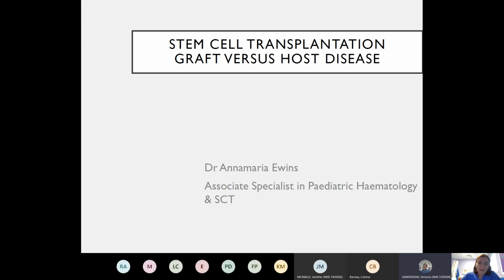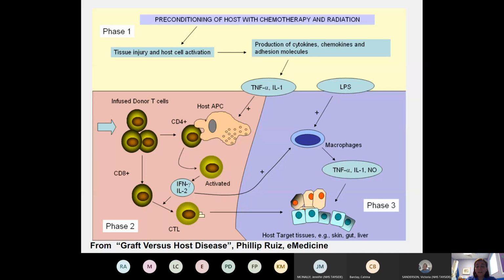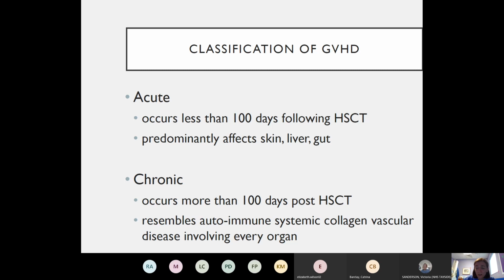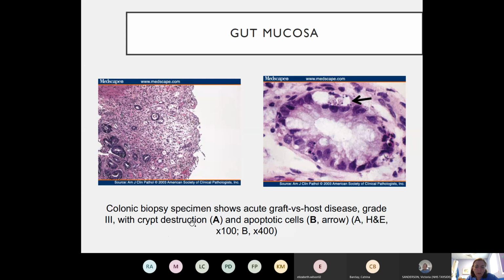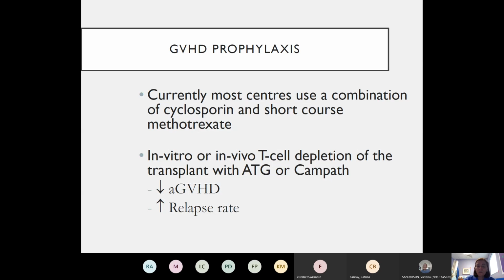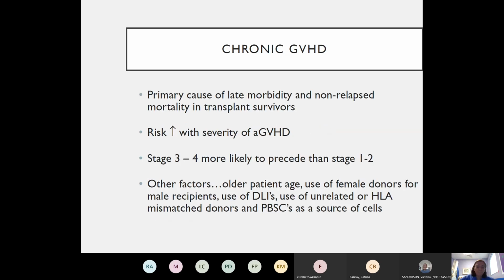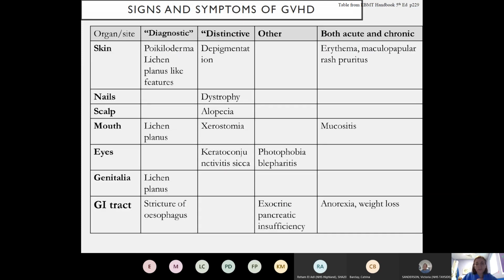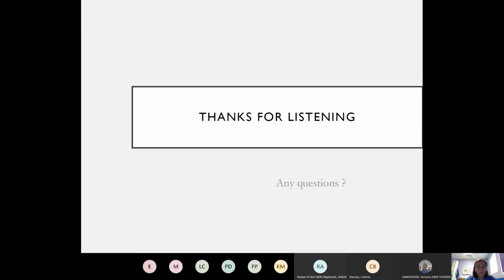Paediatric hae/onc teaching sessions - No.2 Dr Anna Maria Ewins part 2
(28th July 2020) BMT, GVHD, overview donor selection, stem cell collection, conditioning, immune rec